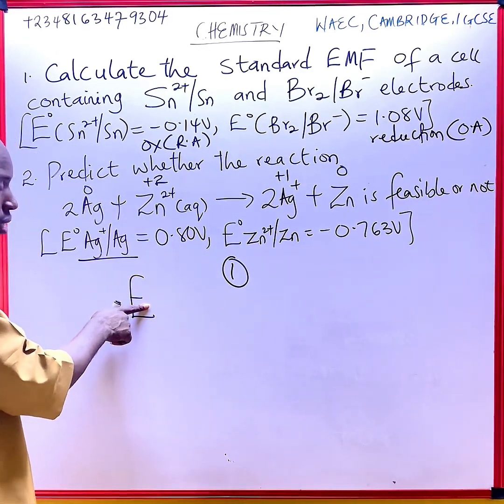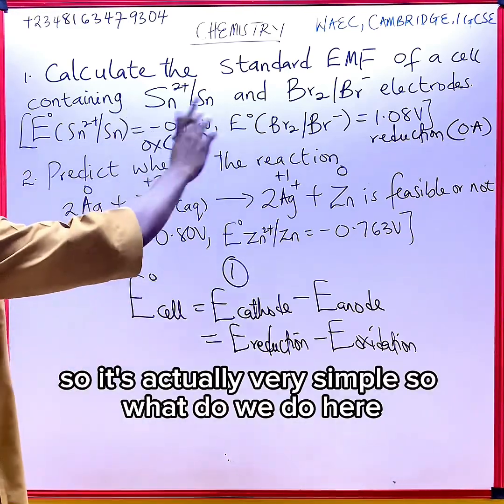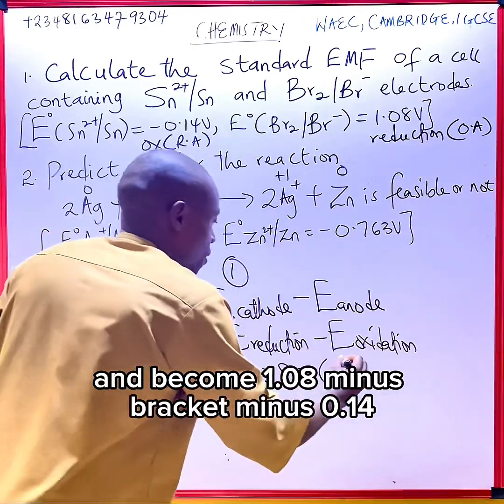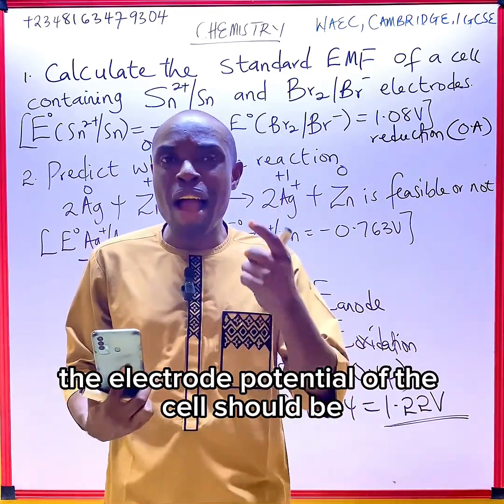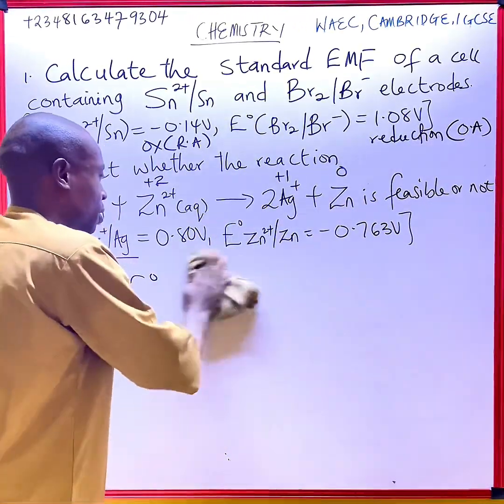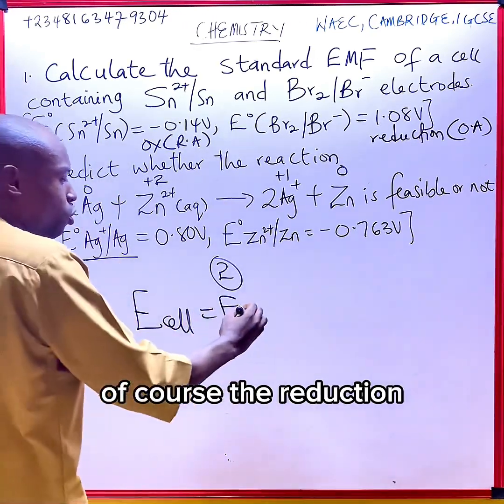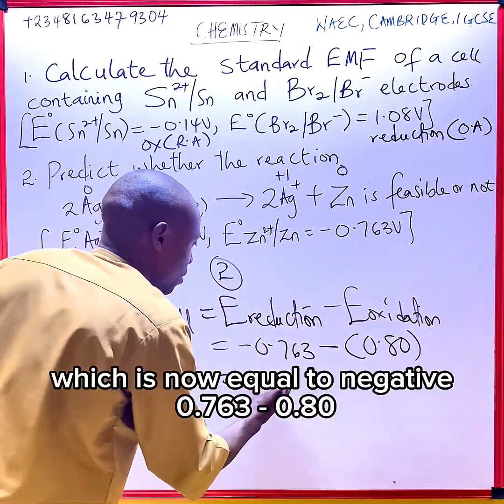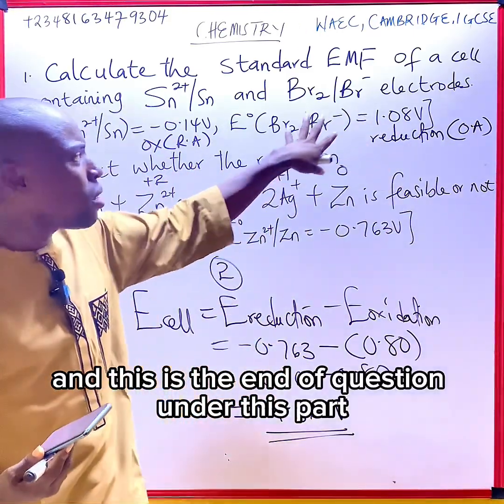“Standard Electrode Potential Calculations Explained! | Solve Redox Problems Like a Pro”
“Struggling with Standard Electrode Potential (E°) calculations? This video walks you through two exam-style questions step by step! Learn how to determine cell potential (E°cell) and predict spontaneous redox reactions easily. Perfect for JAMB, WAEC, NEET, IGCSE, and college chemistry students.

📌 Topics Covered:
✅ How to calculate standard electrode potential
✅ Predicting reaction feasibility
✅ Understanding electrochemical cells